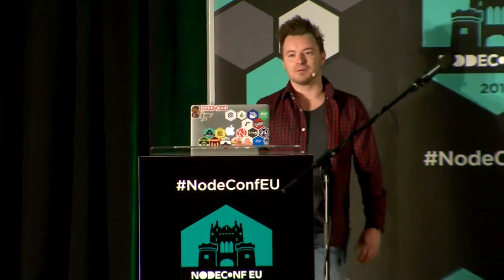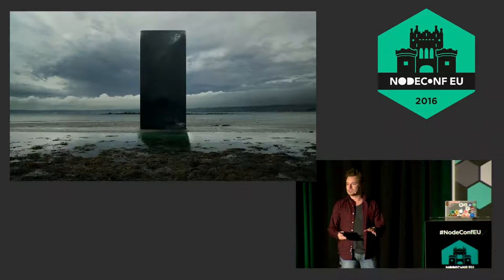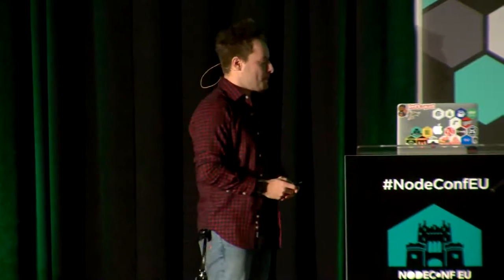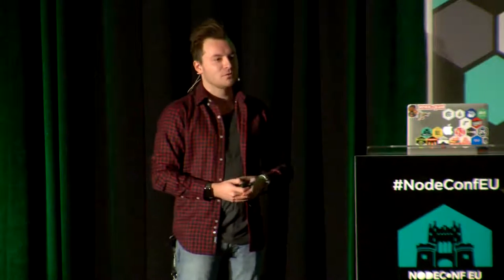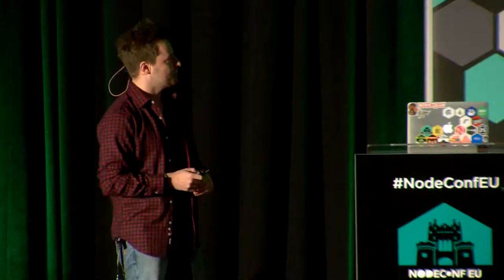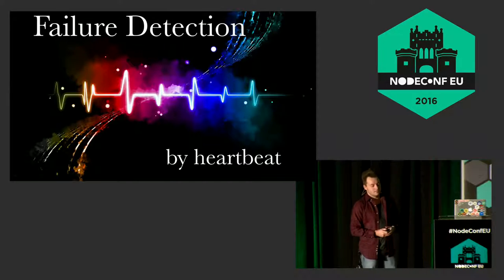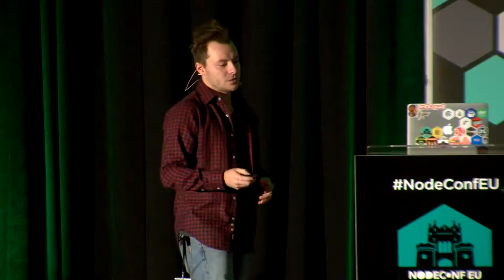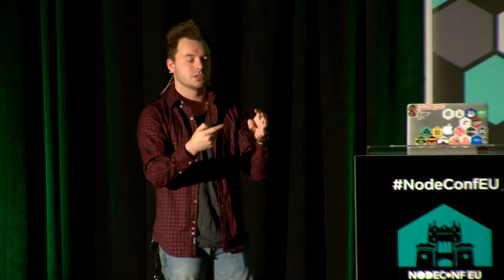NodeConf EU | SWIMming in the microservices ocean - Luca Maraschi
NodeConfEU 2016.
Lyrath Estate, Kilkenny, Ireland.